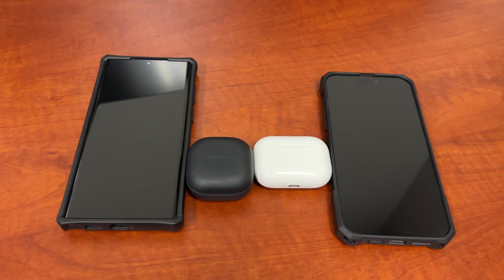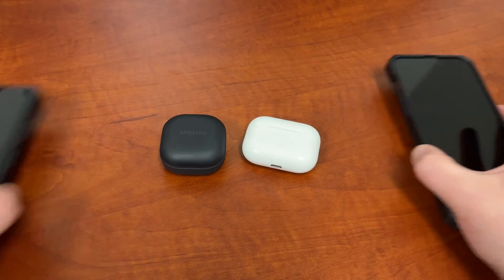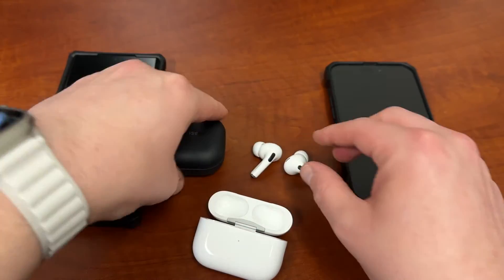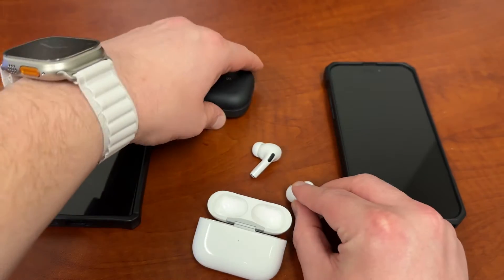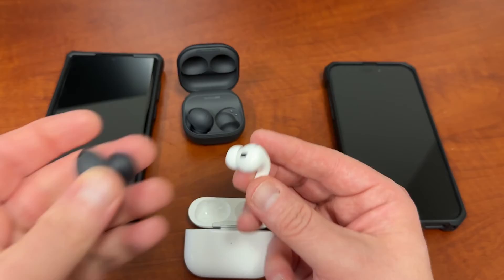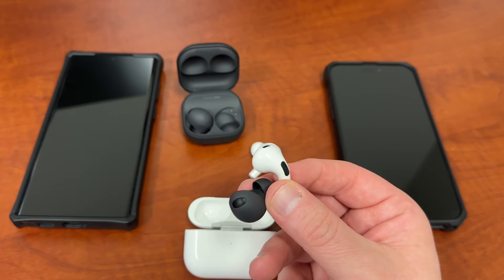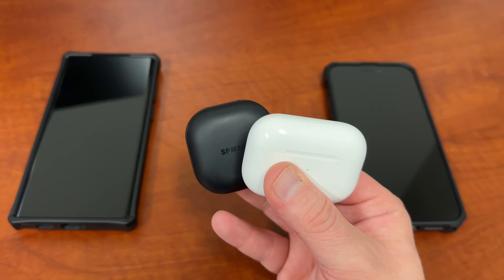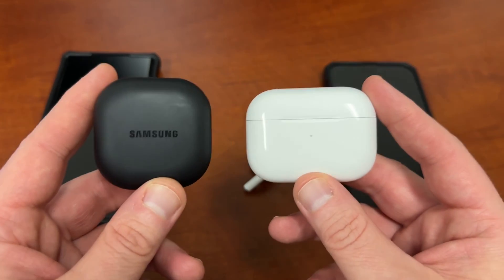Apple AirPods Pro 2 vs Samsung Galaxy Buds2 Pro [Real World Comparison]